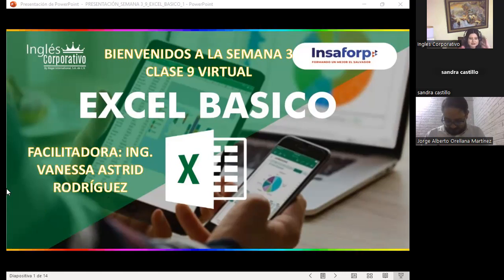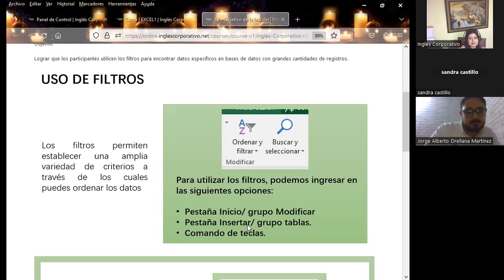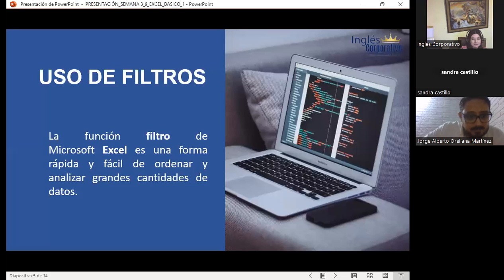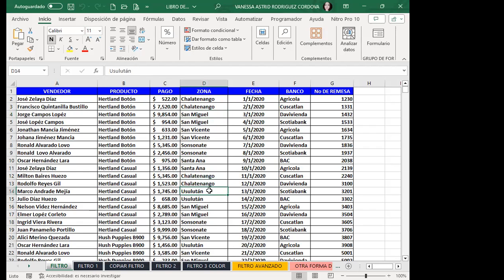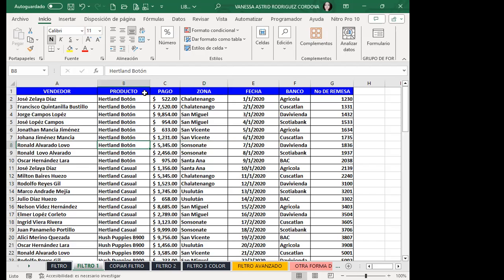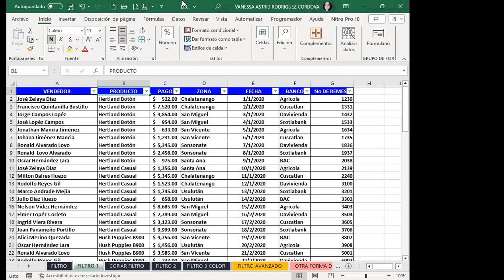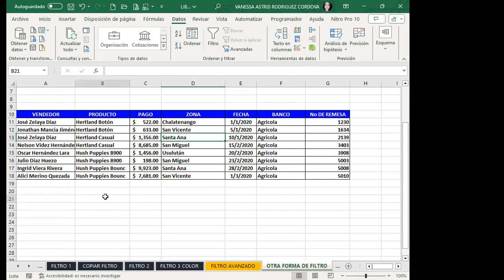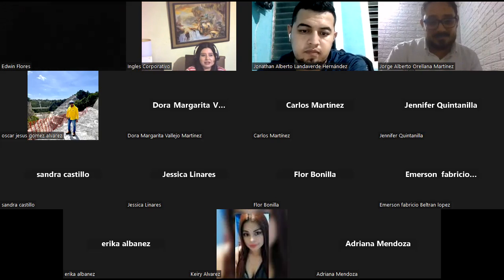Sesión09-EXB-01-9-10-PM-11-09-13-2023-Rodríguez-Uso de filtros